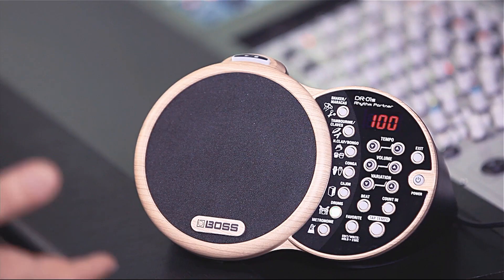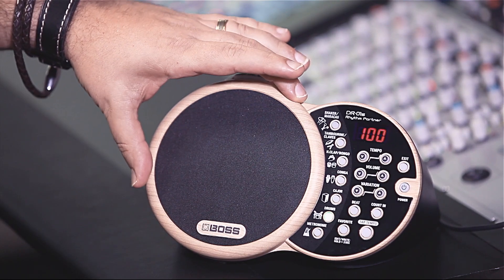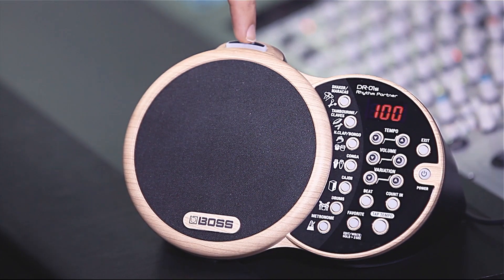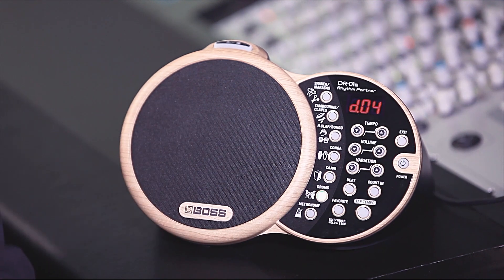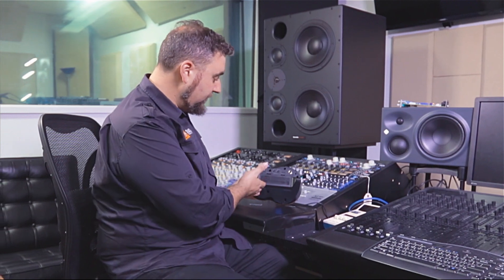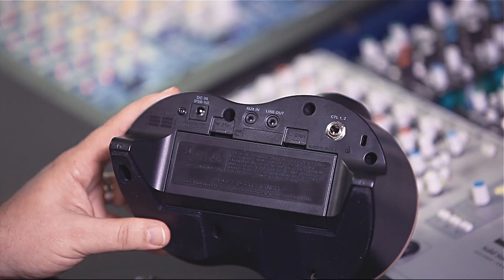First look at the new BOSS DR-01S Rhythm Partner (DR01S)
Al from Musos Corner and 90 Degree Studio Newcastle looks at the new BOSS DR01S.

The BOSS DR-01S Rhythm Partner is a virtual percussionist designed specifically for acoustic musicians. The DR-01S is packed with organic percussion sounds and simple, versatile grooves that tastefully complement acoustic guitar and vocals, ukulele, violin, piano, and other acoustic instruments. An onboard speaker, line out, and AC or battery-powered operation give the DR-01S versatility for any unplugged music session.